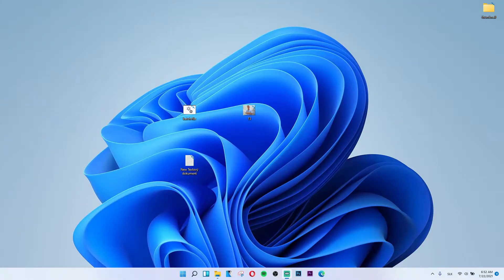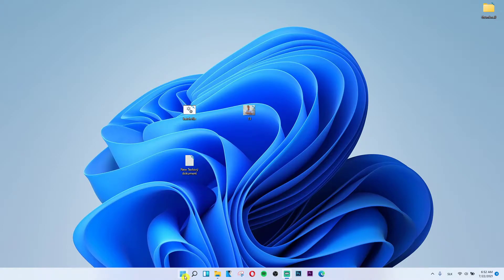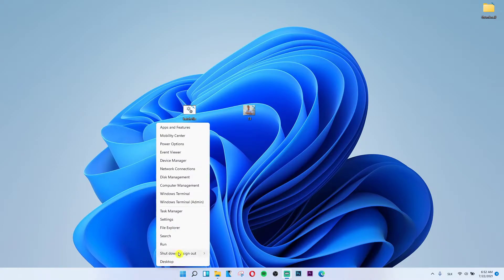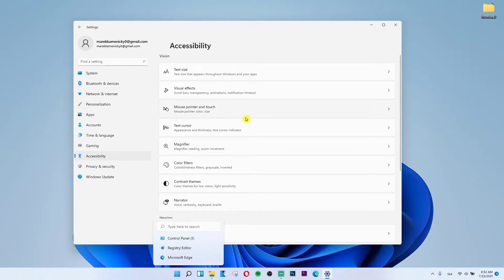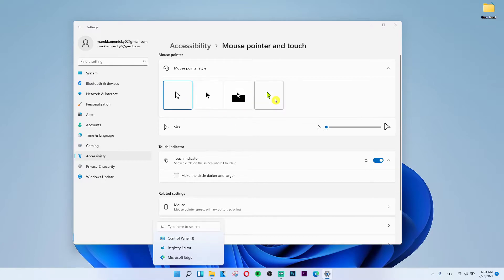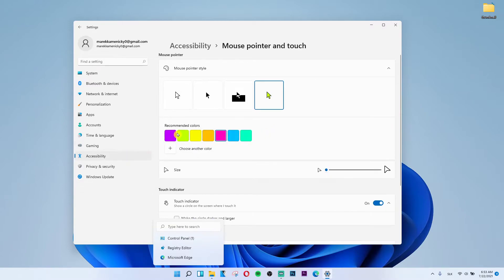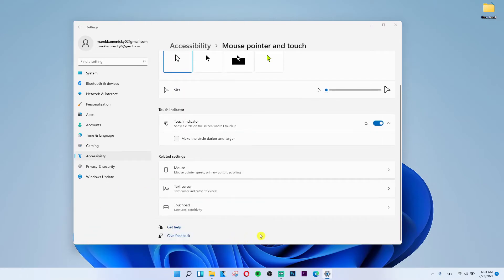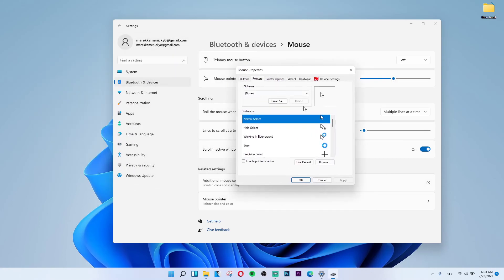How To Change Mouse Pointer color On Windows 11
In this video you will find out How To Change Mouse Pointer color On Windows 11

GET AMAZING FREE Tools For Your Youtube Channel To Get More Views:
Tubebuddy (For GROWTH on Youtube):